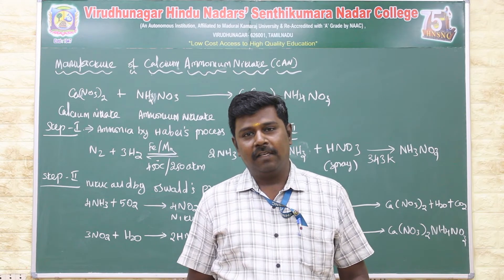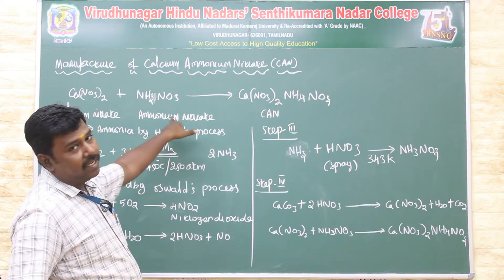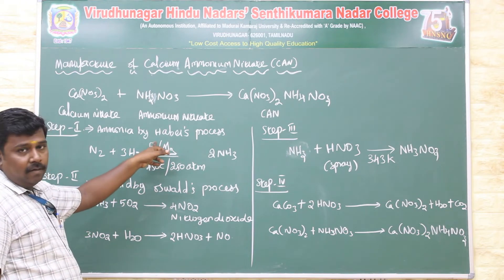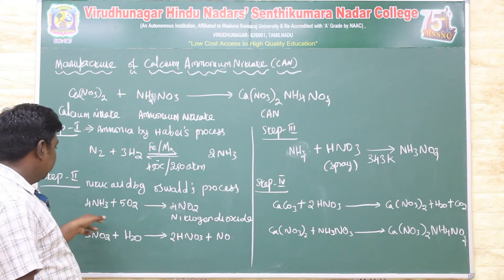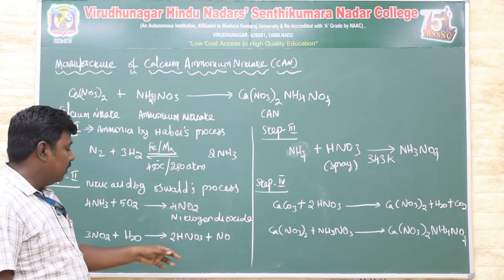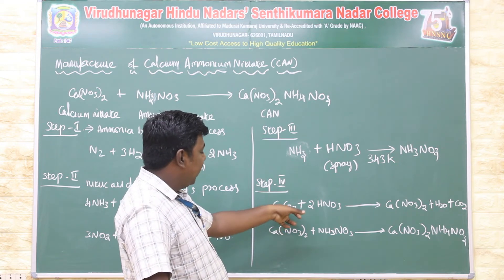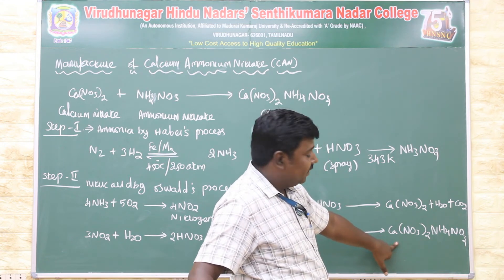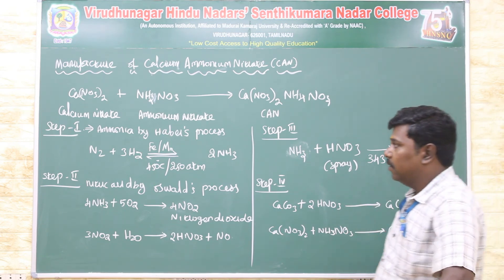Fertilizer | Calcium Ammonium Nitrate | V.H.N.S.N.College (Autonomous)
Dr.P.Senthil Kumar
Assistant Professor in Microbiology,
V.H.N.S.N.College (Autonomous),